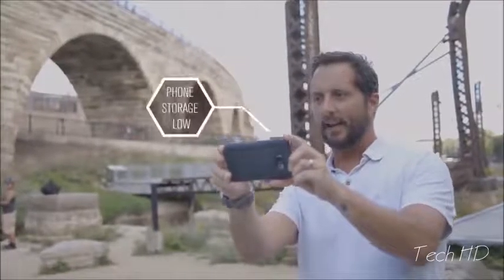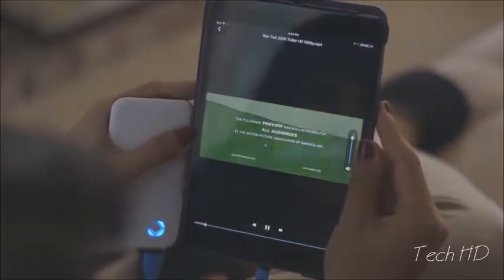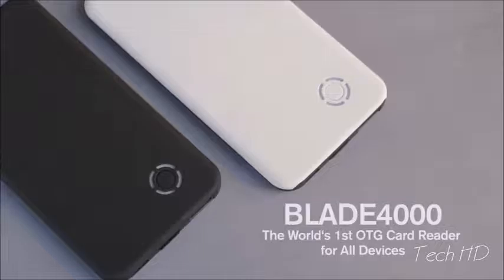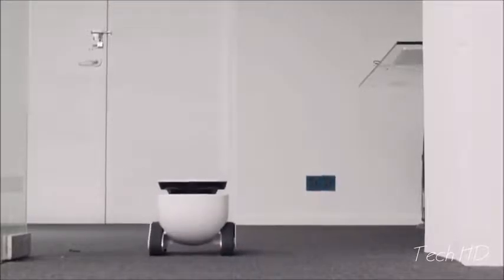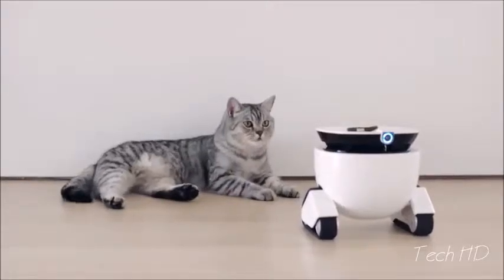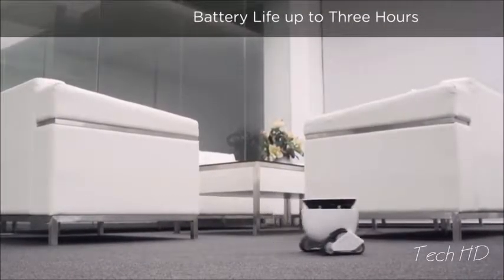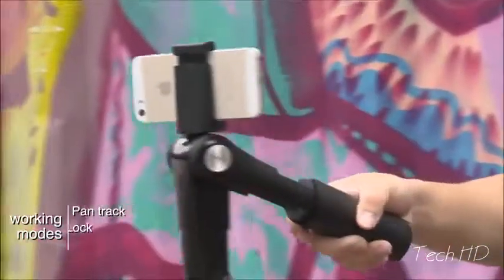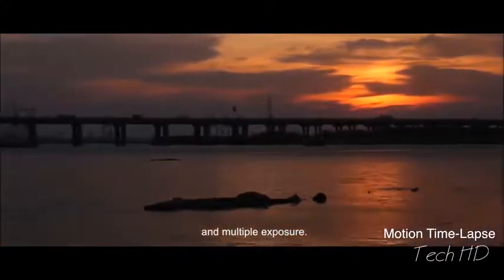5 Inventions That Will Amaze You #2